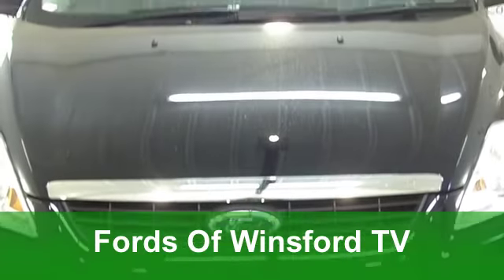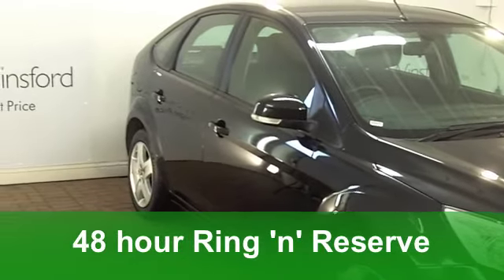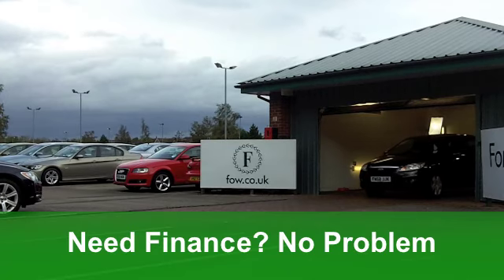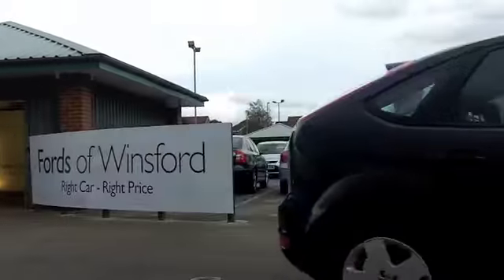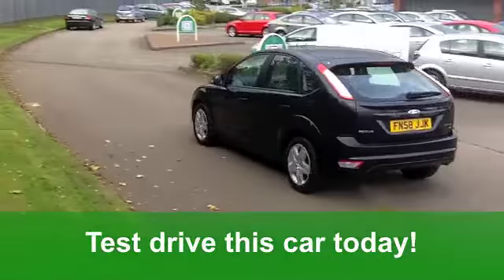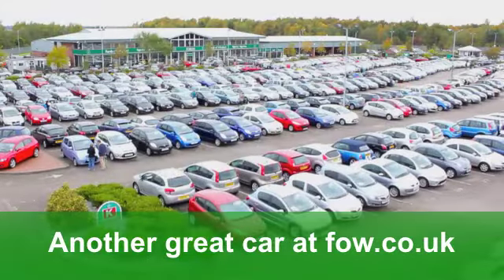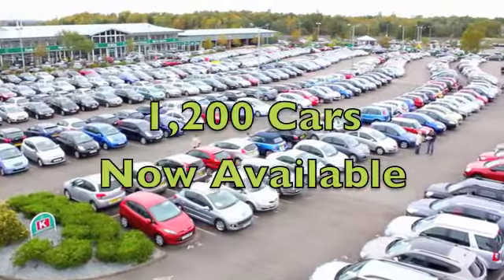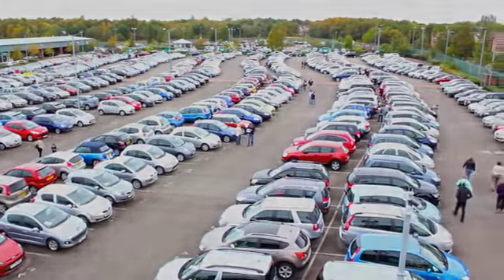USED FORD FOCUS HATCHBACK (2008) 1.6 STYLE 5DR - FN58JJK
FORD FOCUS HATCHBACK (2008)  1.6 STYLE 5DR

DETAILS:
First registered: 12/09/2008
Current mileage: 15,830
Registration: FN58JJK
Colour: BLACK